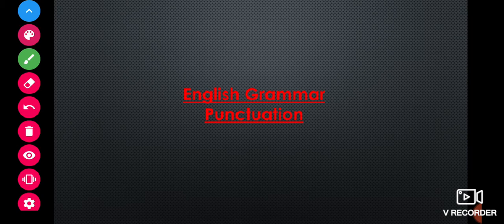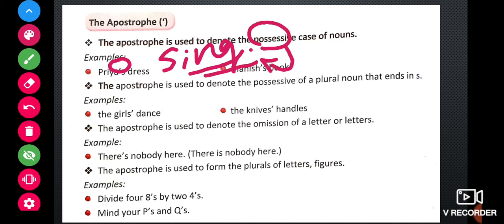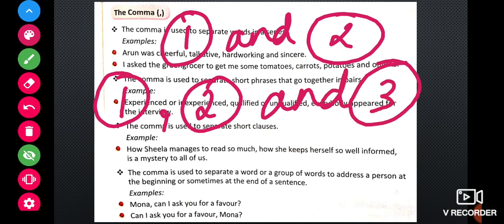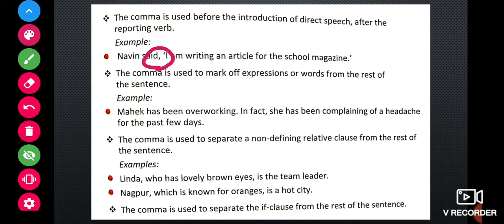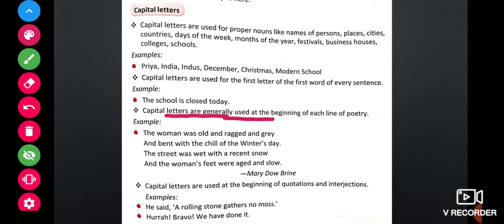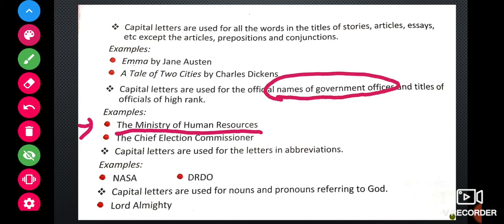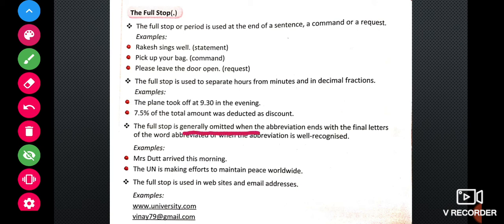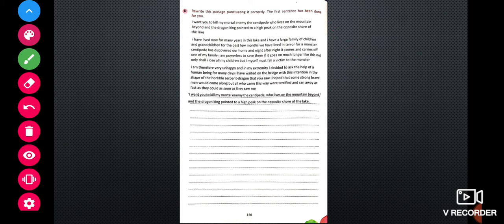Punctuation part 2